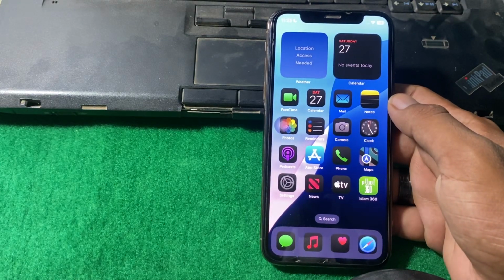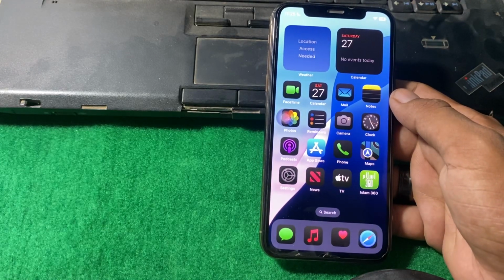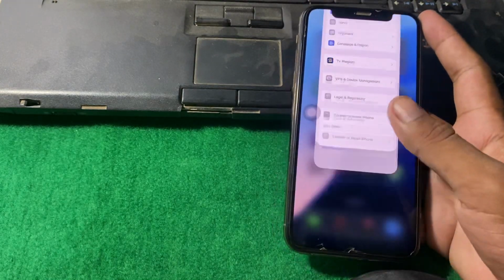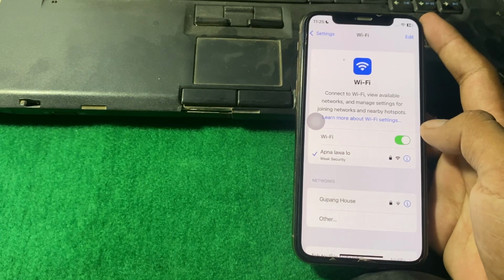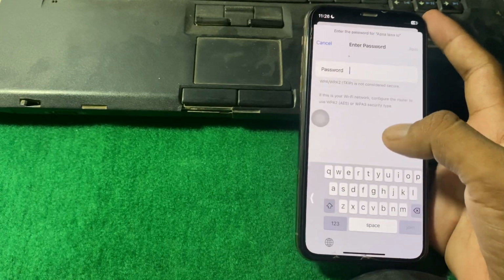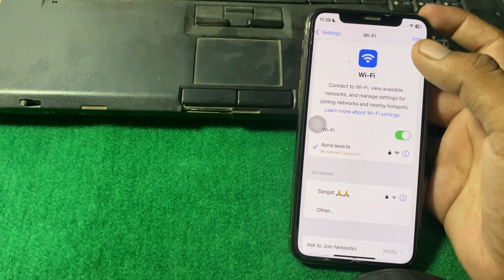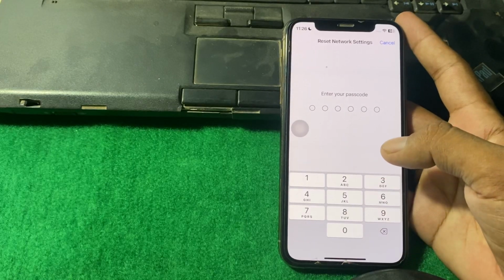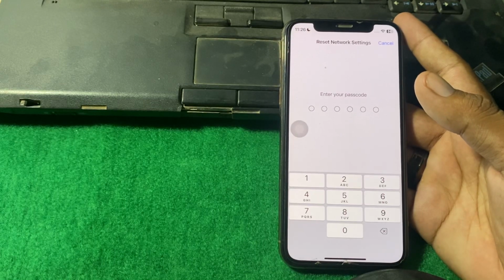How to Fix Wifi Connection Issue After iOS 18 Update | 2024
Hi everyone in this video you will learn how to fix wifi connection issue after iOS 18 update